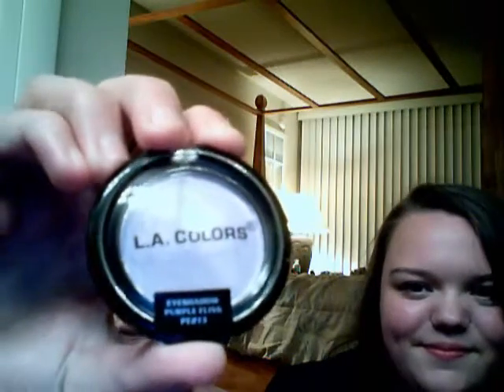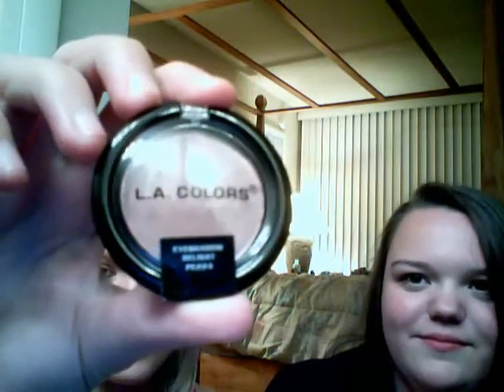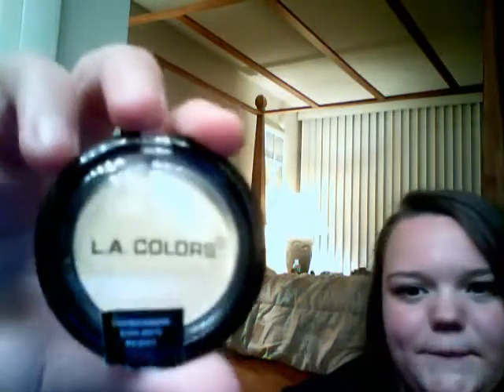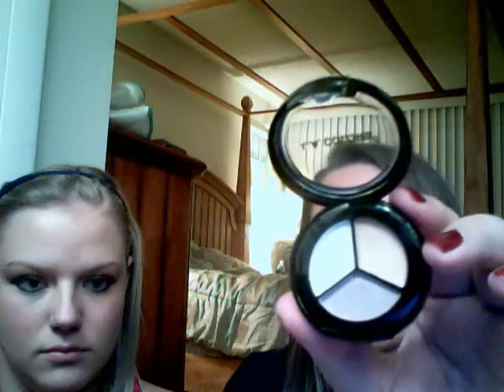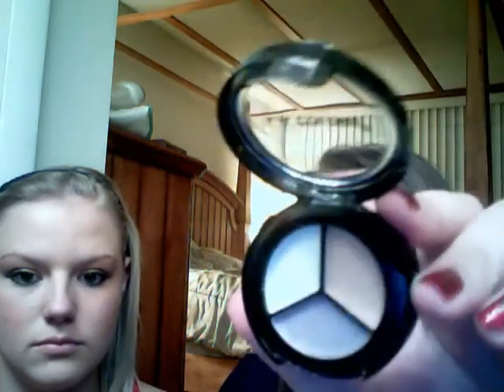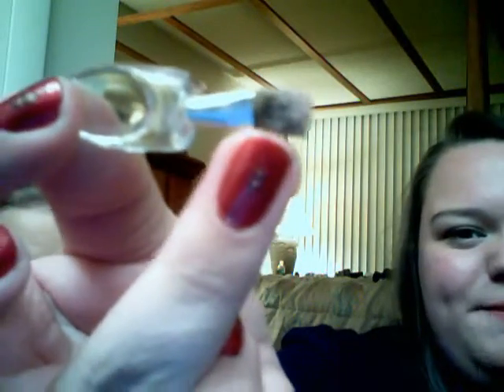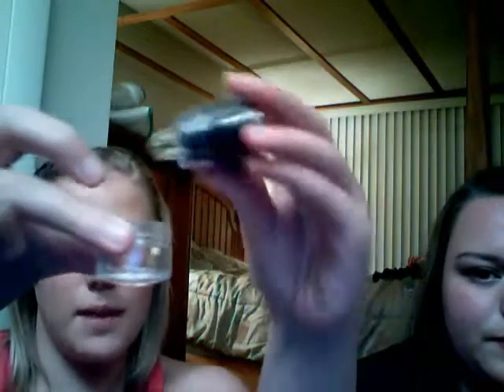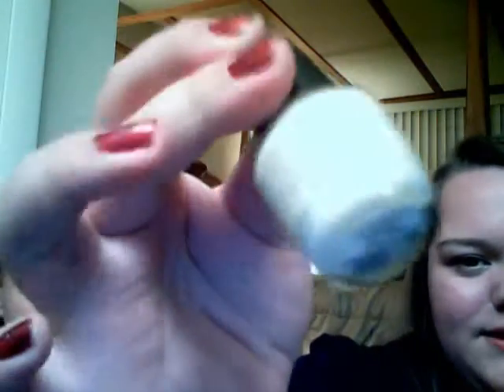L.A. colour haul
L.A. color haul with a guest